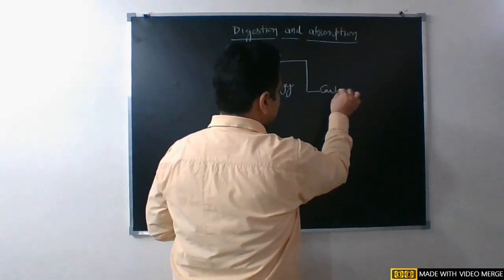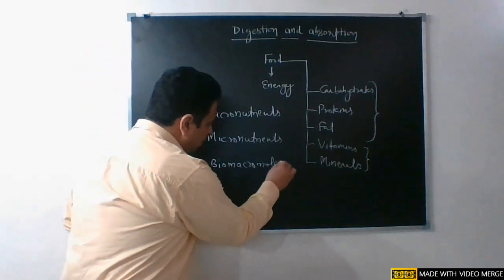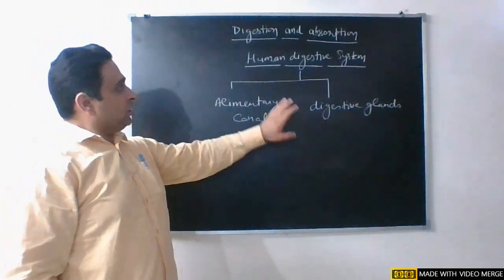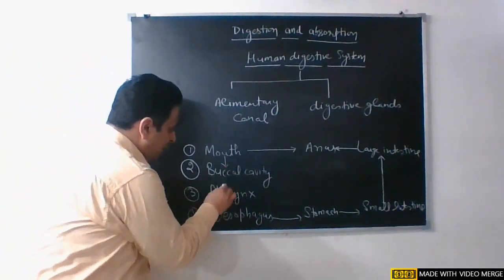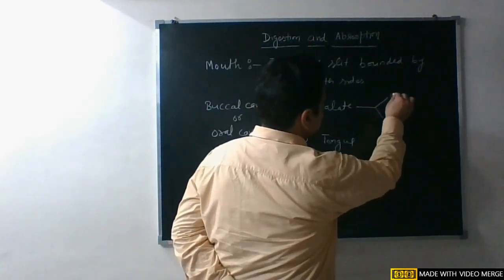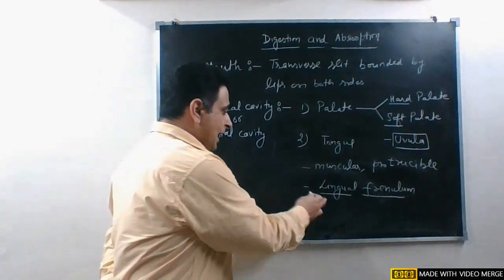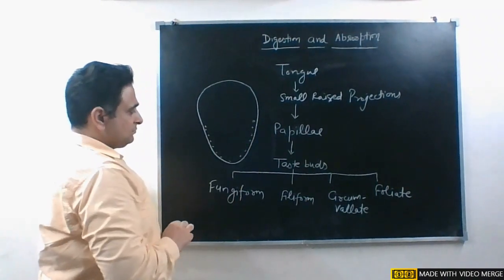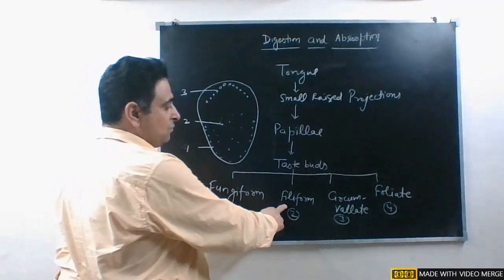Digestion and absorption- Buccal cavity (Part 1) /NEET/ AIIMS/Ashwani Biology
The buccal cavity is the first cavity of the alimentary canal which includes teeth, tongue, and palate (Palate is the roof of the mouth. It separates the mouth and the nose.).
The buccal cavity helps to take the food inside by the process of ingestion (ingestion is the process of taking food into the body).                                                         The role of the soft palate is to block the nose when the food is being swallowed.
They guide the food particles into the esophagus. This prevents the food to move to the respiratory tract.The tongue is a muscular organ.
It is attached to the back of the buccal cavity. In the front, it can move freely in all directions.
The function of the tongue is to push the food forward and help us to swallow it.
It is also used to taste food.
Food can be tasted with the help of taste buds present on the tongue.